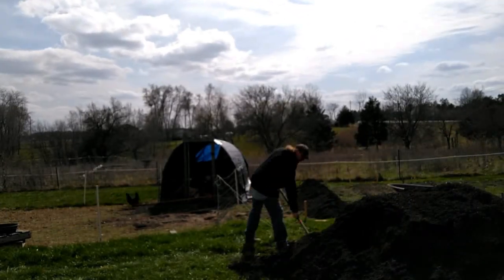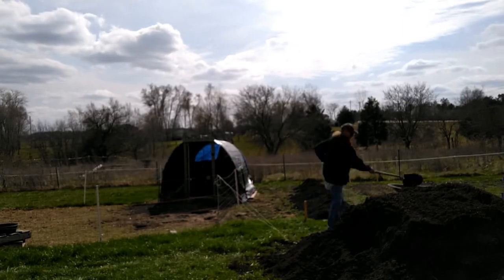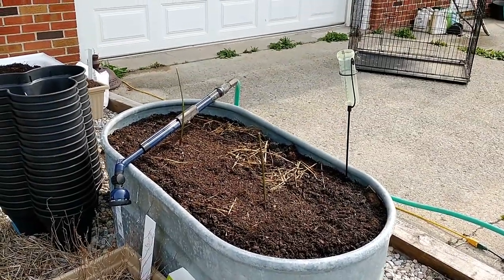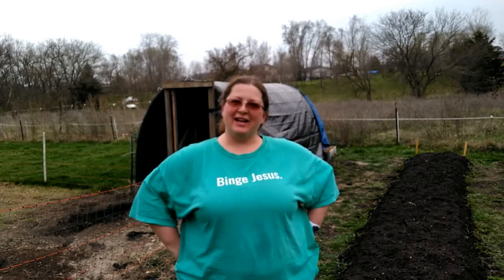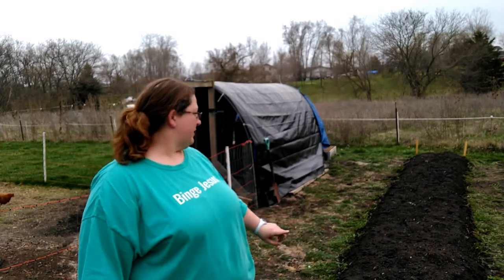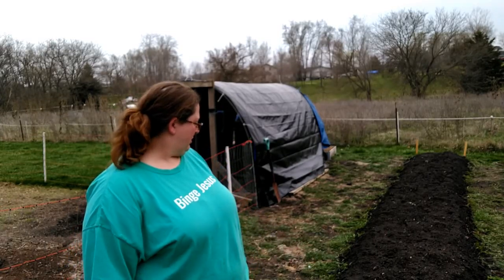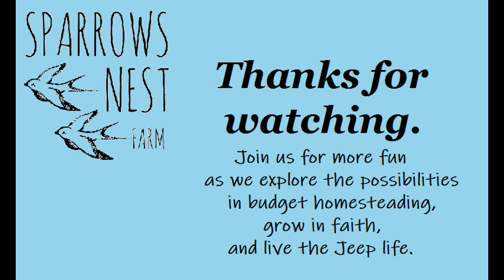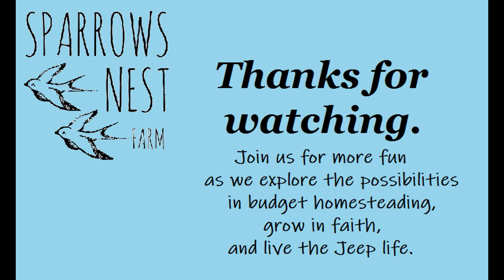It's a dirty job and it's all mine! / VLOG 5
The first two loads of compost is delivered and spring planting officially begins!